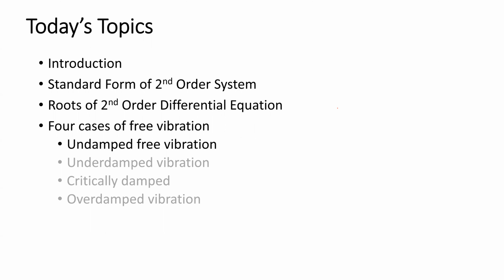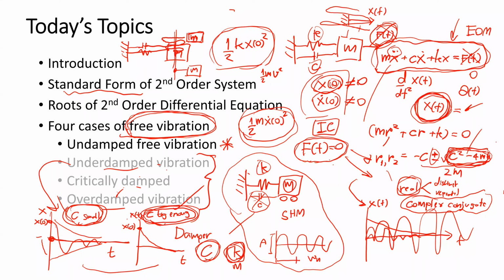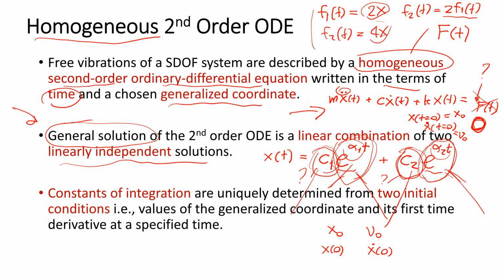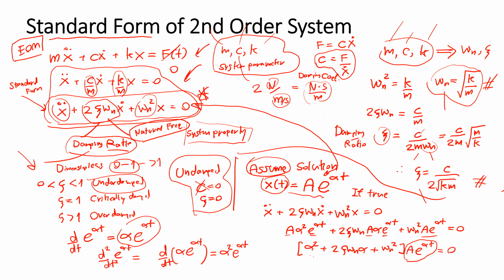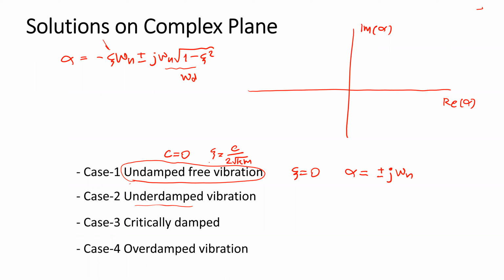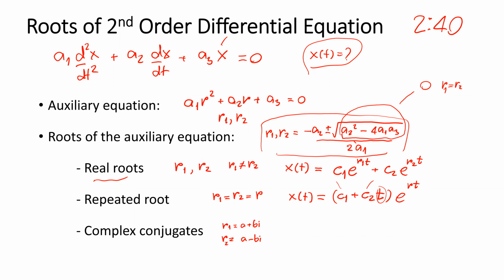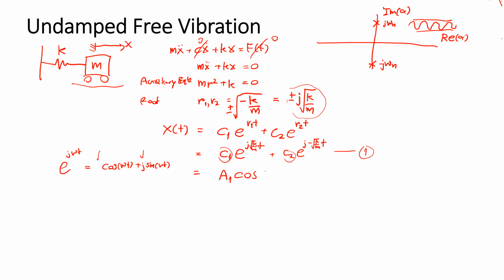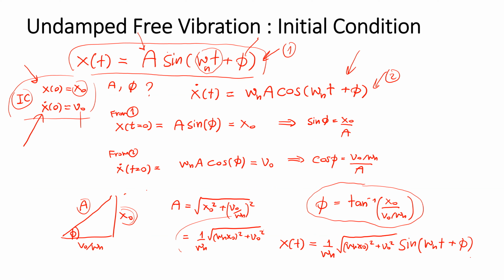aj Ronnapee Vibration Class-4_Free Vibration